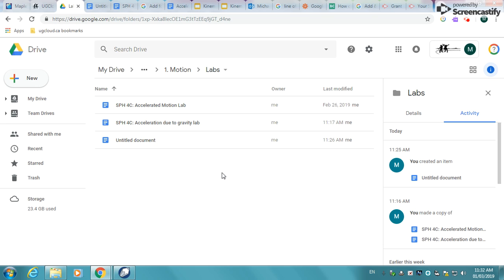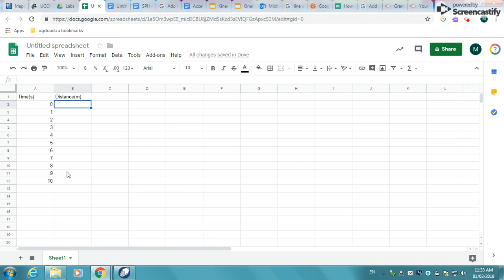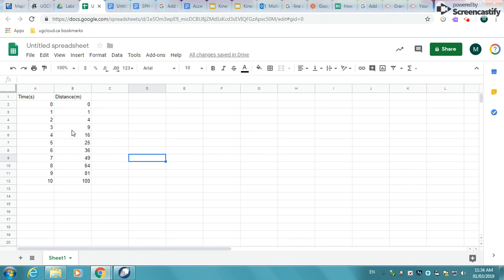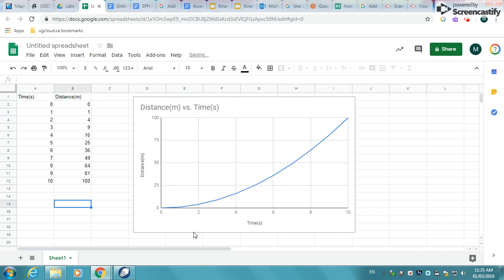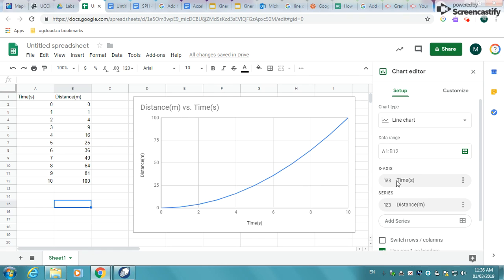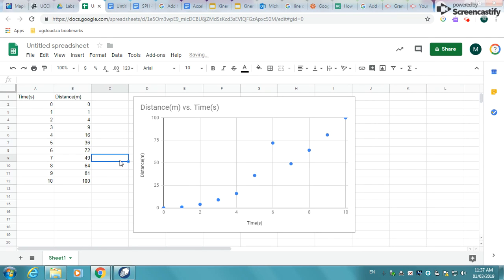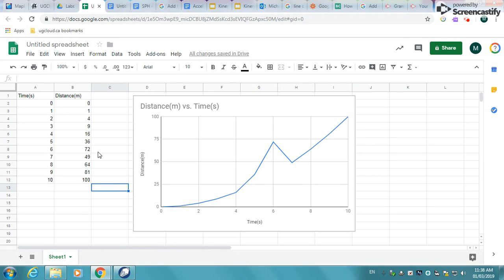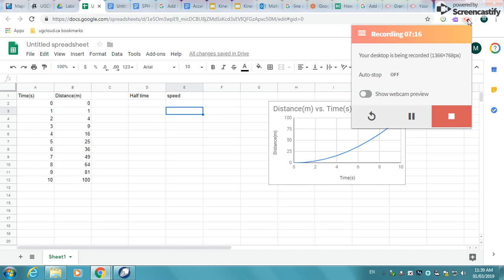Accelerated Motion on a Spreadsheet Part 1